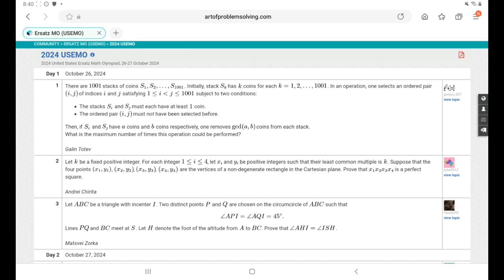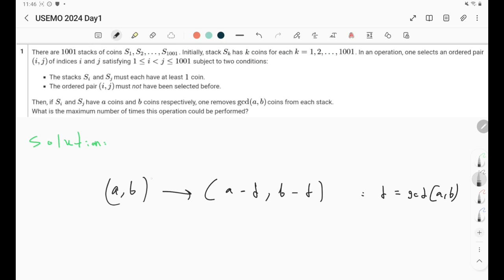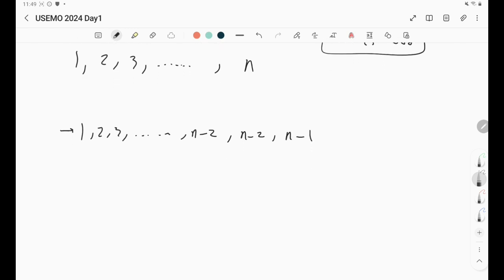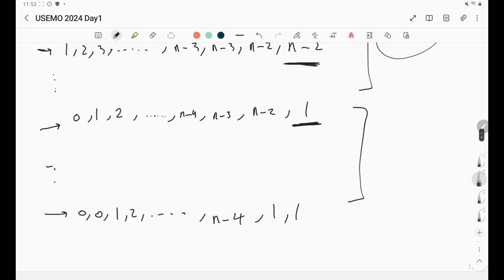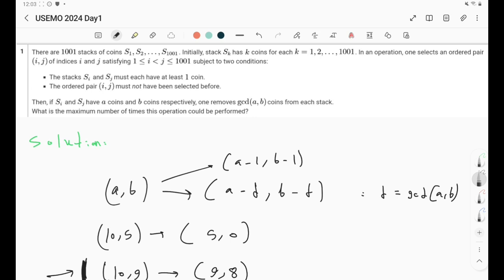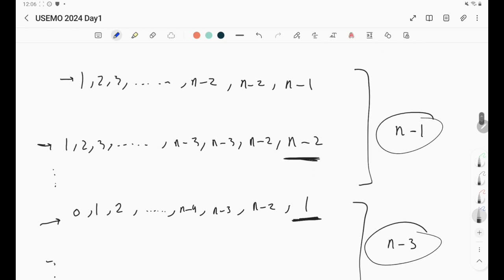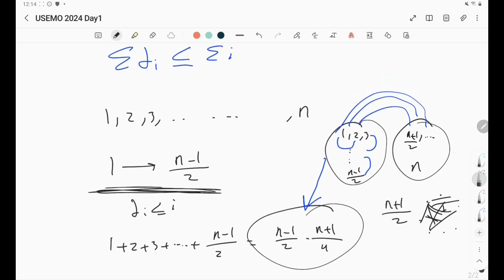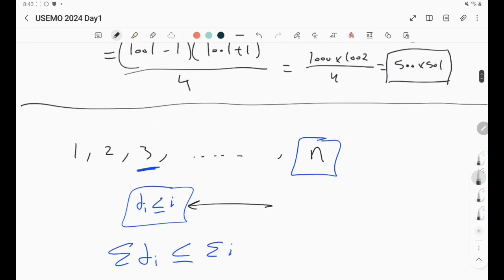US Ersatz Math Olympiad | USEMO 2024: P1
In this video we solve the first problem of this year USEMO, which is an online IMO style contest for USA organized by Evan Chen with the help of AOPS platform. P1 is a nice and easy combinatorics question.